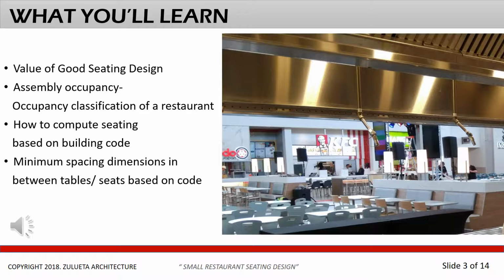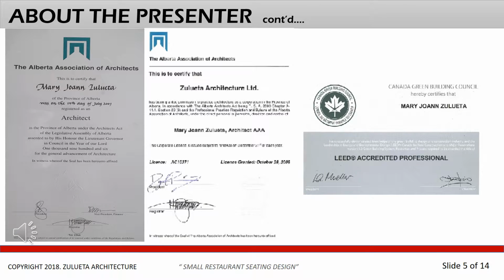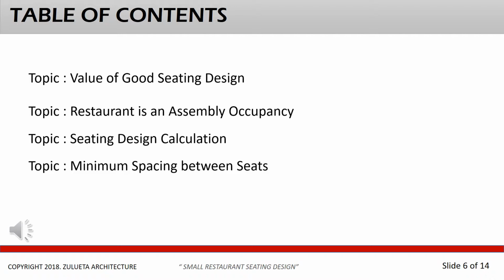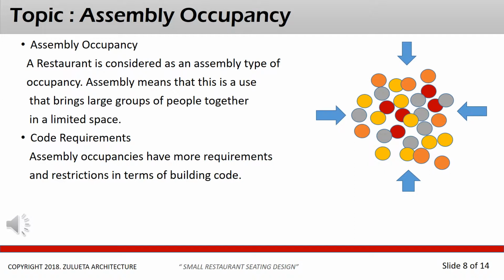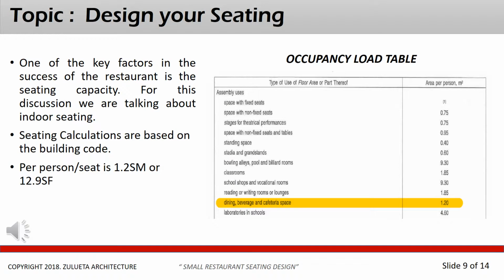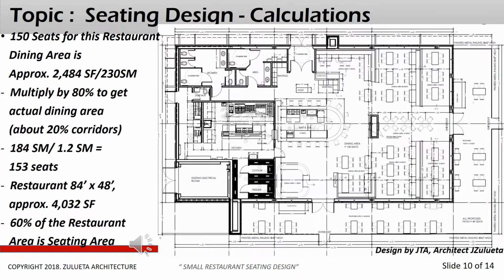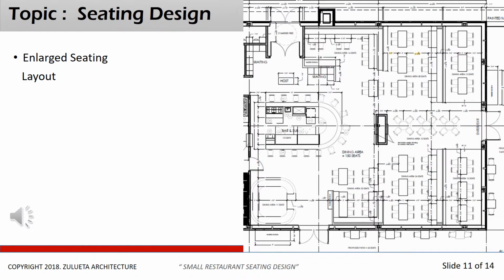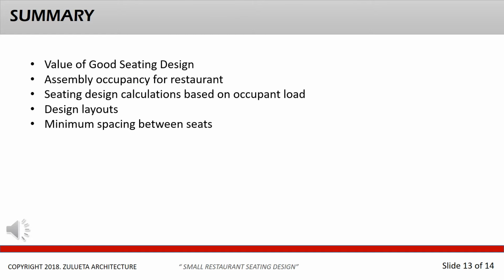SmallRestaurantSeatingDesign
This is a short video on Seating Design for Small Restaurants. This is part of a series of videos on "How to Design a Small Restaurant". The target audience is for people who are interested in starting a restaurant. Video is by Zulueta Architecture